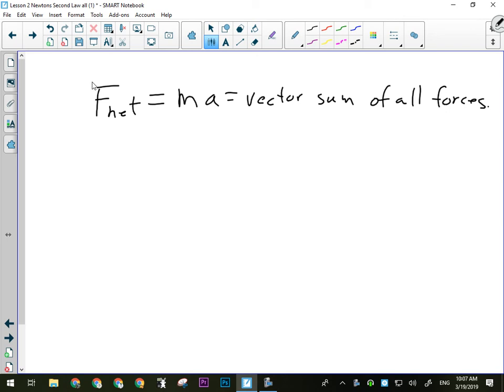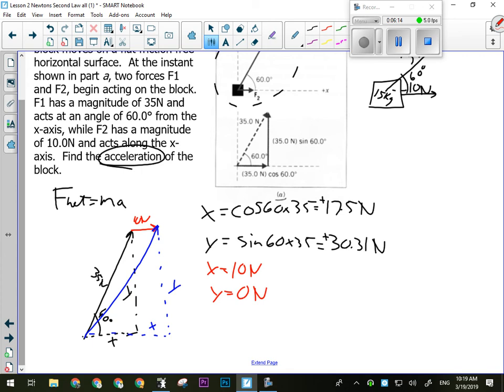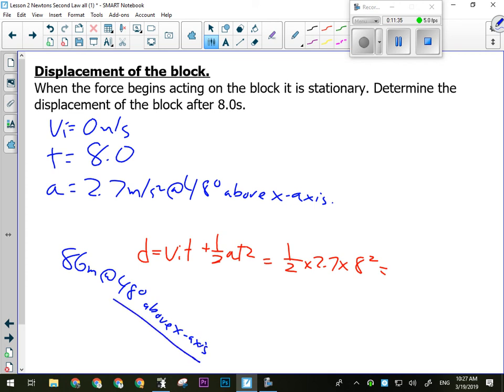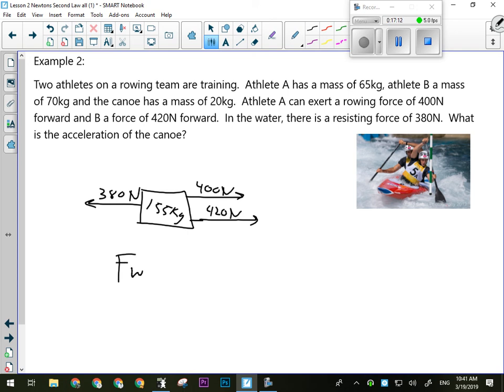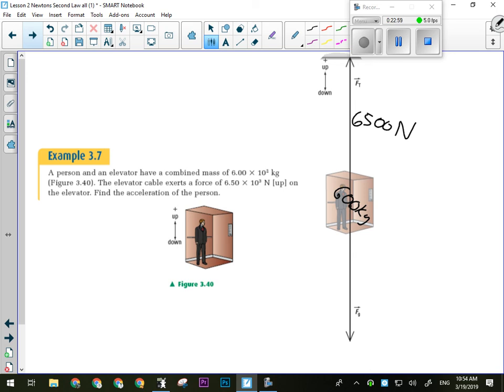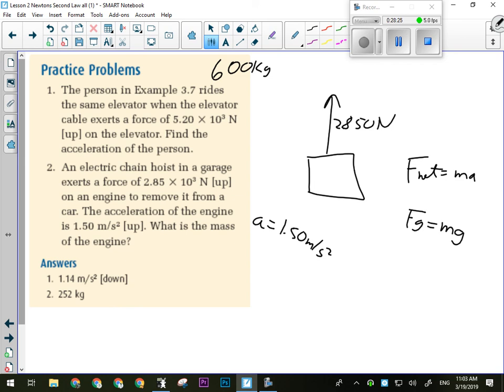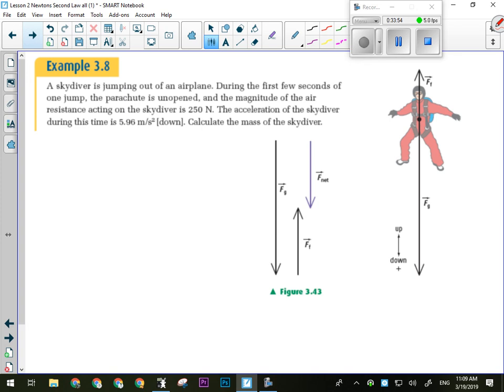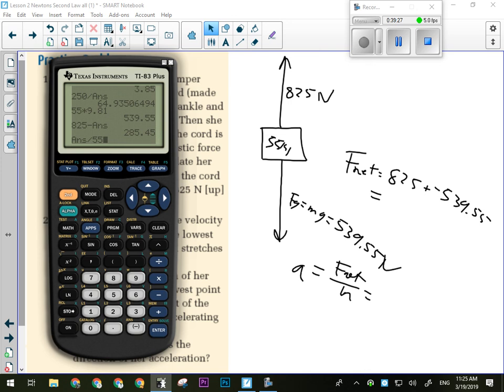Physics 20 Newton's Second Law Part 2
More applications and solved examples of Newton's Second Law including differential acceleration problems.